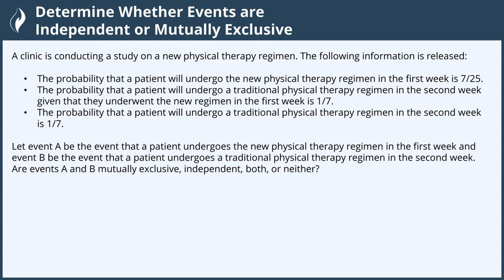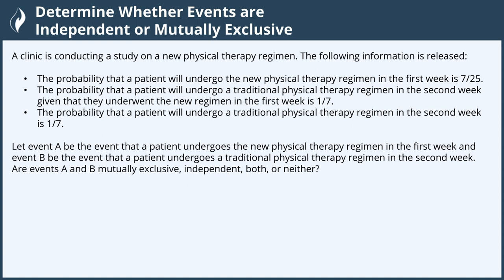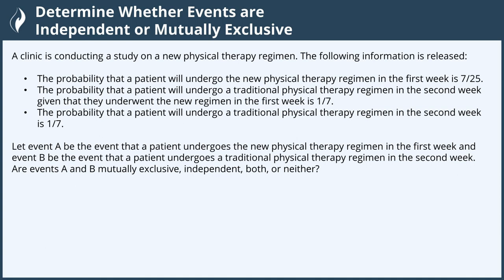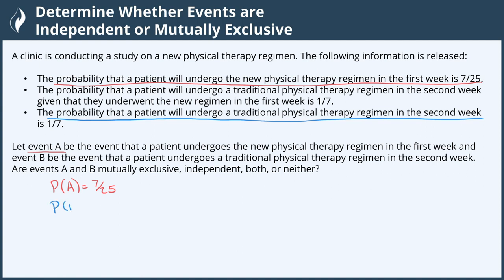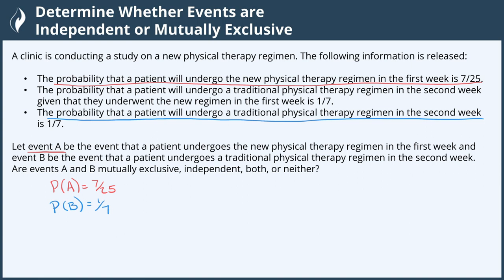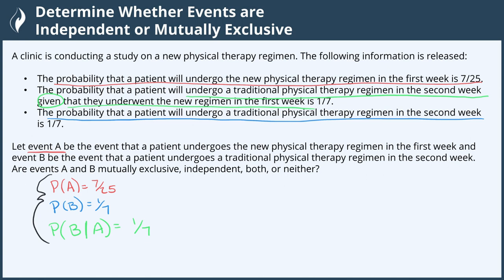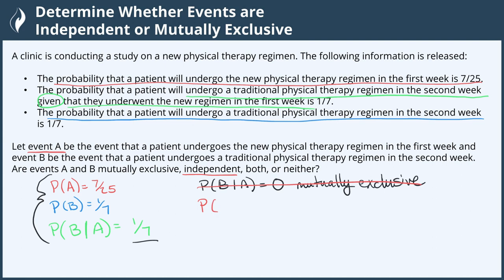Determine Whether Events are Independent or Mutually Exclusive - 6